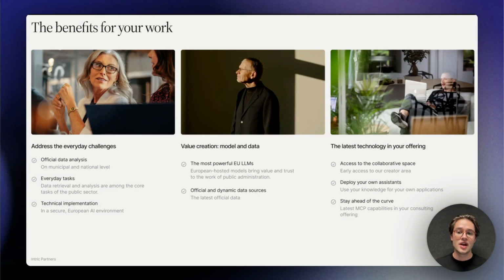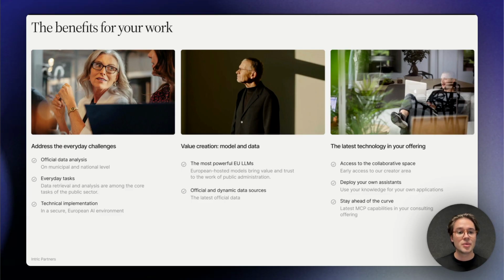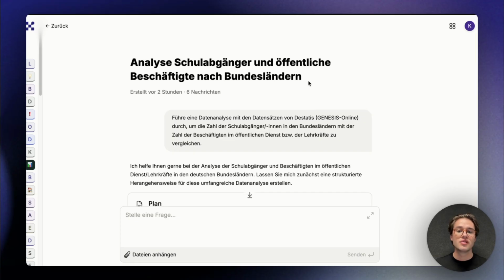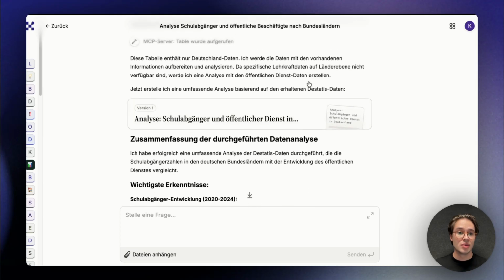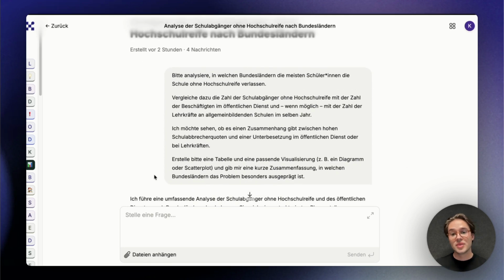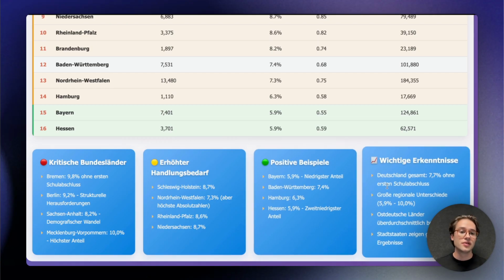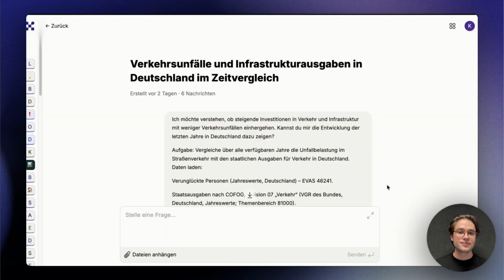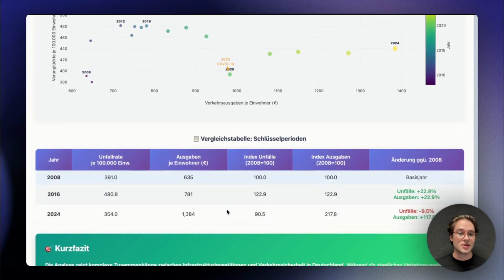The Open Data Initiative